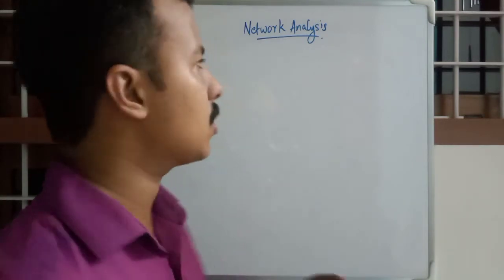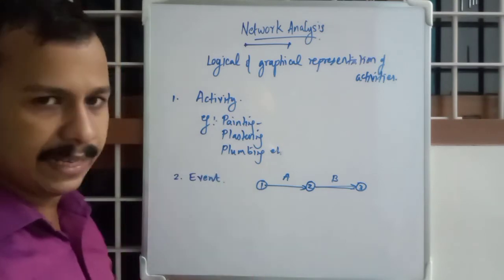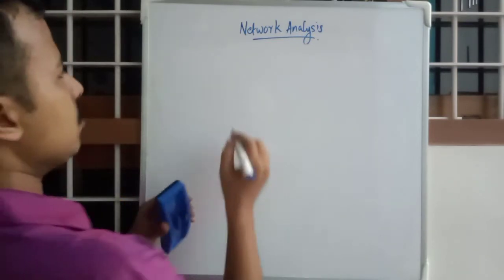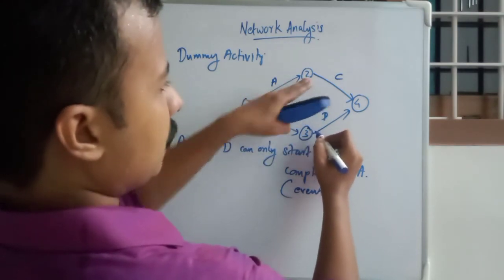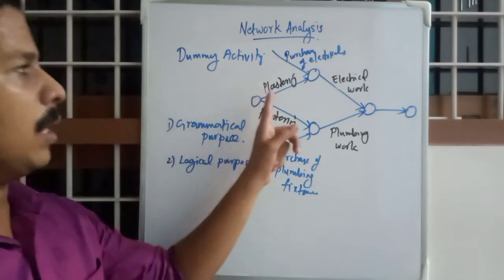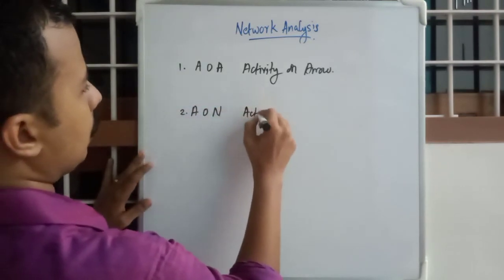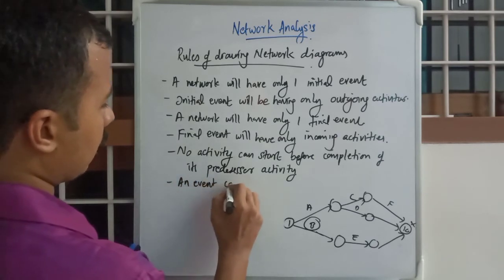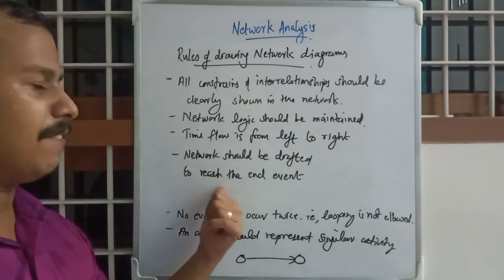Network Analysis : CEPM Part 2